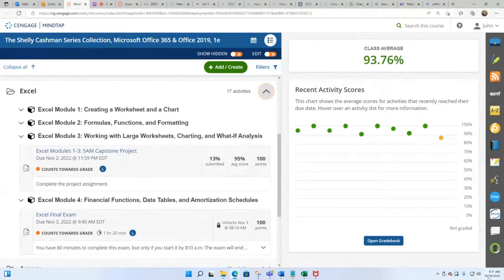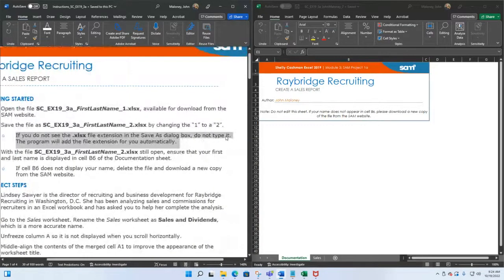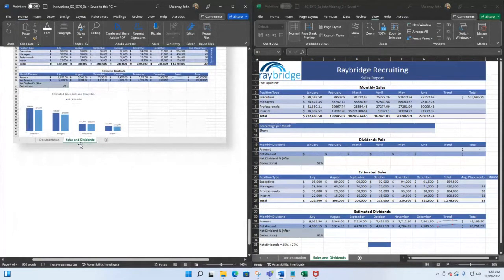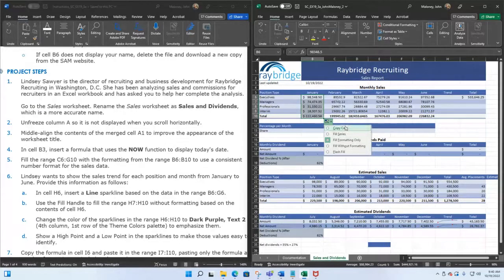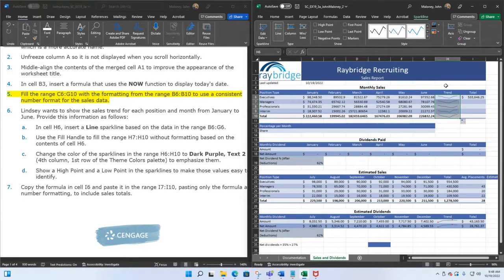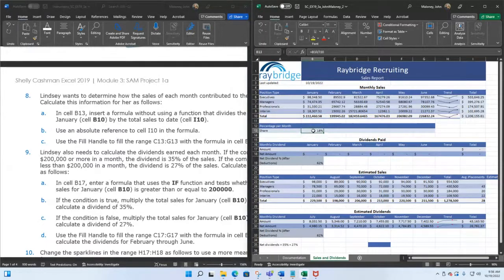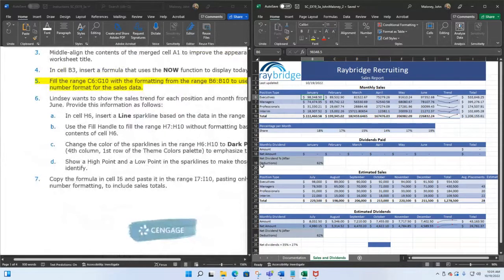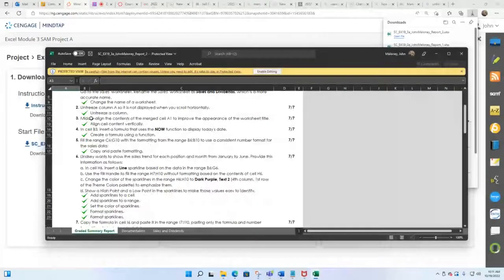CGS1060C Excel Module 3 Project Demo Video Oct 19, 2022, Professor Maloney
MS Excel MindTap Module 3 Project demonstration by Professor Maloney on October_19_2022. This project demonstrates using sparklines in Excel and the absolute formula in Excel along with other formulas and formatting options. 59-minutes.